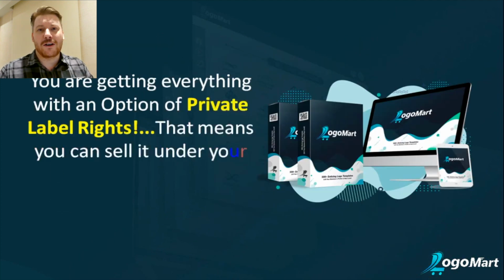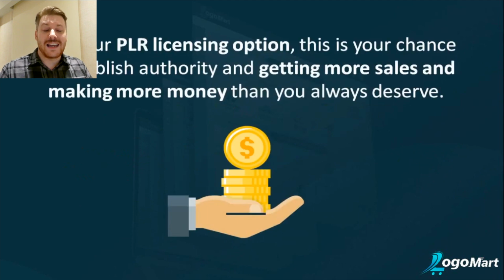LogoMart Review - LogoMart Review with BEST Bonuses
What is LogoMart?
Welcome to this LogoMart review. For those of you looking to create easy to make logo's that you can customize and edit for any niche and use your self or better yet, sell on freelance websites for hundreds of dollars, you're going to want to watch this.

LogoMart is a product that has taken the bulk of heavy lifting out of a proven, classic method of making money online. Freelance websites and apps!

Entrepreneurship is on the rise - 10's of 1000's of new businesses open every year, and they all need logos. Establish yourself as a goto figure on Fiverr, Upwork, Legiit, Freelancer and other sites and you're setting yourself up to make bank.

It's not unheard of for companies to pay a $1000's for a single logo, and you're going to be able to deliver that minutes.

As a Self Made Newbie viewer, you're also entitled to a tonne of extra, handpicked, exclusive bonuses that I've chosen that are going to give you a massive extra push, so you really hit the ground running...

Ensure you click the link at the top of this description to get ACCESS!

Want to buy Logomart? In this Logomart review, I talk about how to get Logomart bonuses, LogomartOTO's, Logomart pricing within an exclusive Logomart demo and tutorial